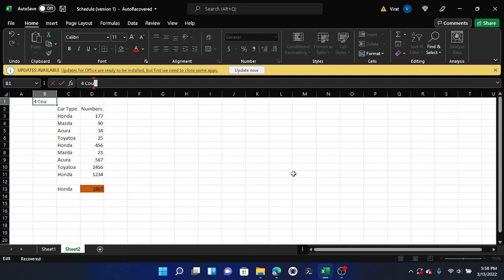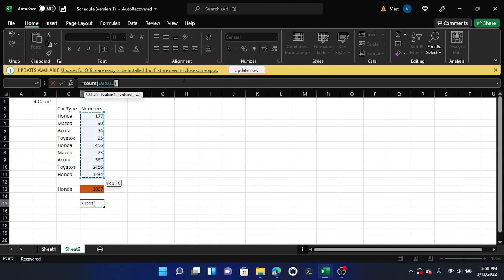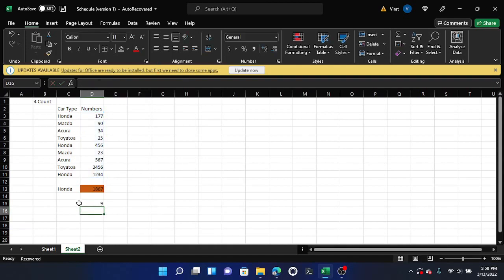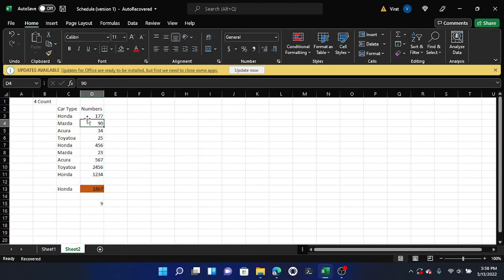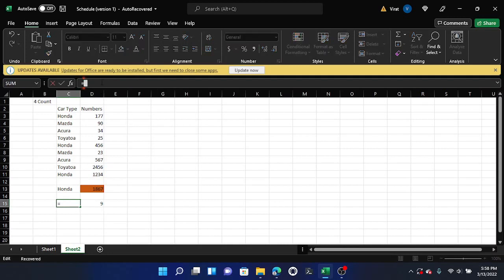Tutorial 4 How to Count Sells In EXCEL